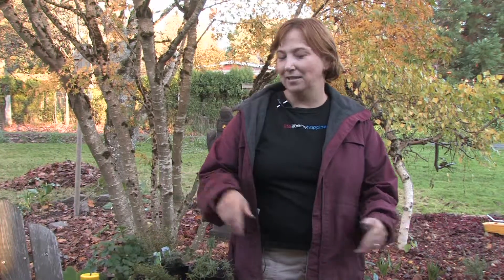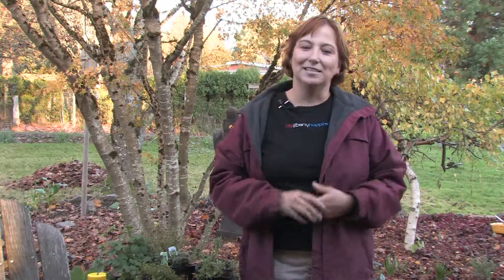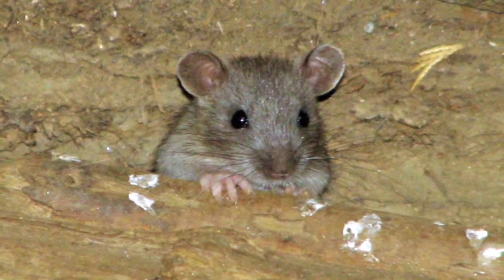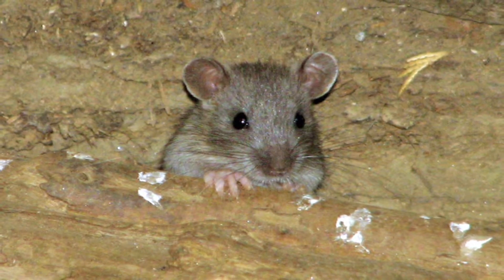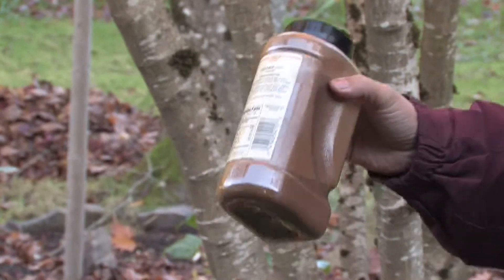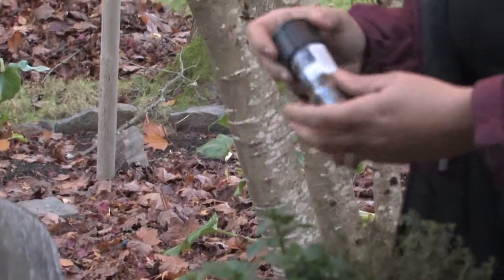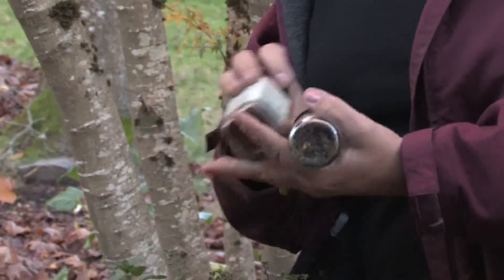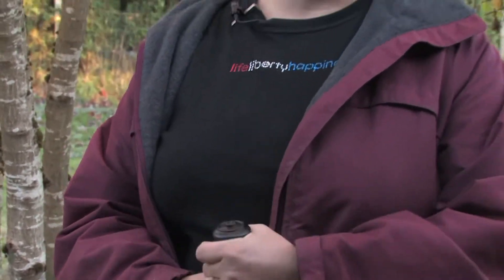Gardening for Trees & Plants : What do Mice Hate?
Mice hate homes without easy access to food, without dark, safe places to nest and without natural spices to deter entry. Protect your home and garden from mice with a cat who likes hunting or by making your home useless to mice with tips from an expert gardener in this free video on garden pest control.